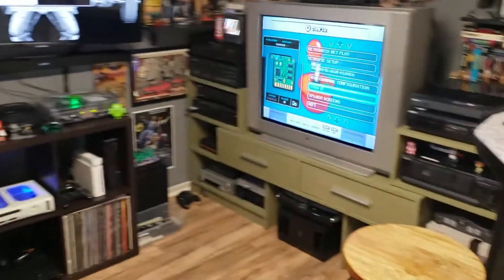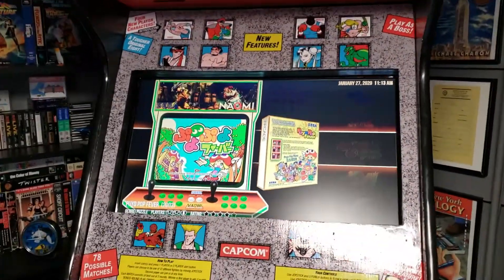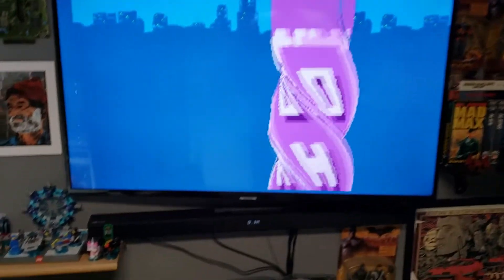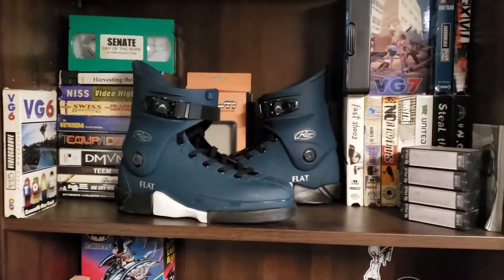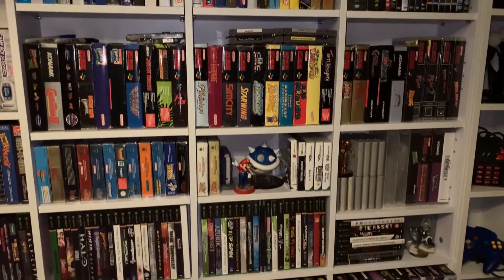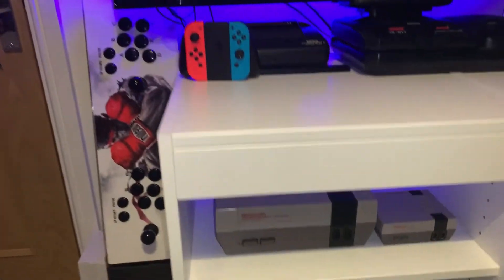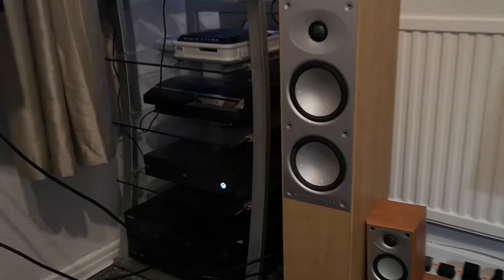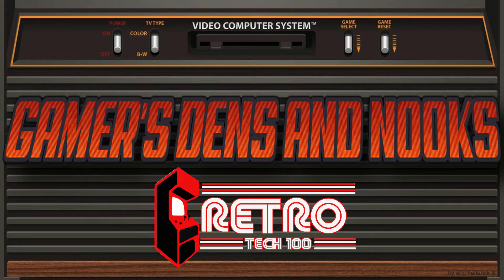Gamer's Dens And Nooks Episode 4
Gamer's Dens And Nooks is back with 3 more awesome game rooms from the members of the Retro Tech 100 Facebook group. A big thank you to Christopher Lawrence, Chris Diamond and Alan Davenport for showing us their game rooms.Link to their youtube channels are down below: